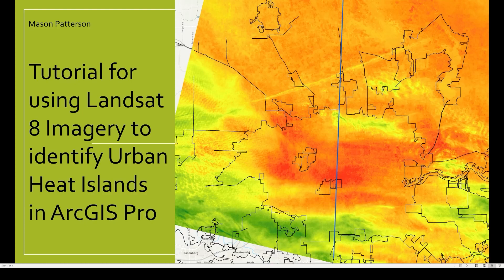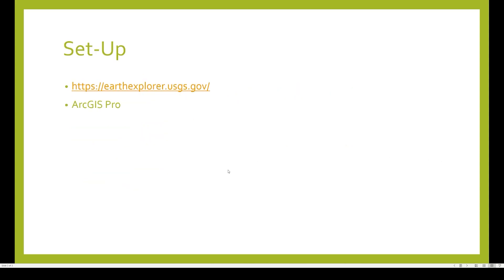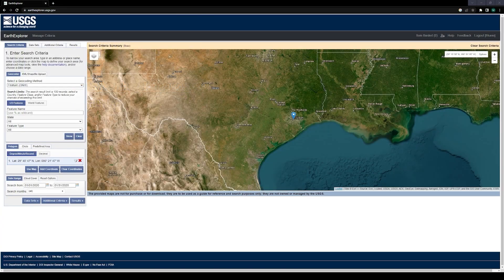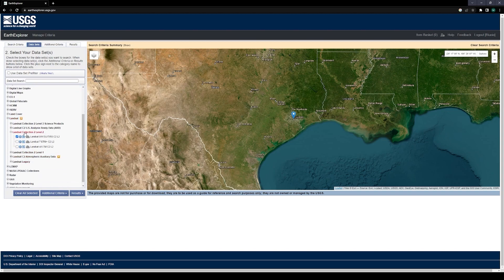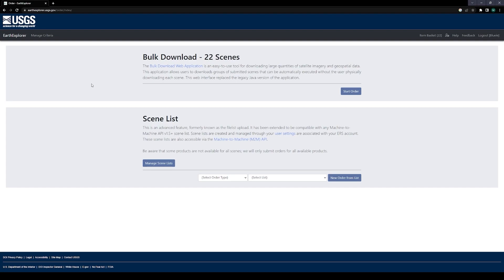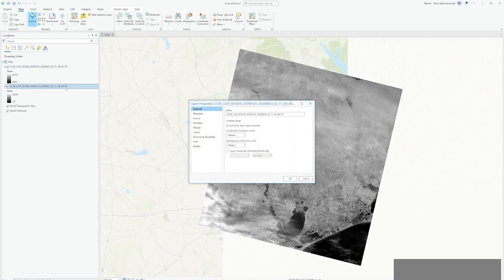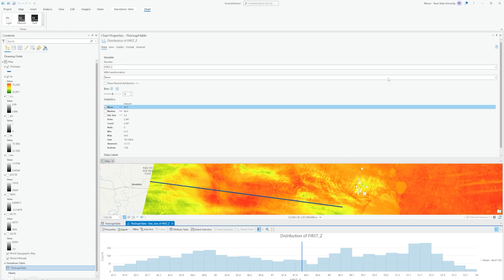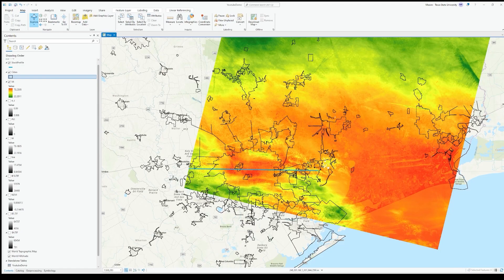Tutorial for identifying Urban Heat Island Effect in ArcGIS Pro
Float ("B5.TIF" - "B4.TIF")/Float ("B5.TIF" + "B4.TIF")

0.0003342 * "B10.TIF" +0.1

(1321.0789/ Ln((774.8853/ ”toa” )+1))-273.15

PVI = Sqaure(( "NDVI"  - ndvi min)/ (ndvi max - ndvi min))

0.004 *  “pvi”  +0.986

("bt"/(1+(0.00115*"bt"/1.4388)* Ln ("e_c")))